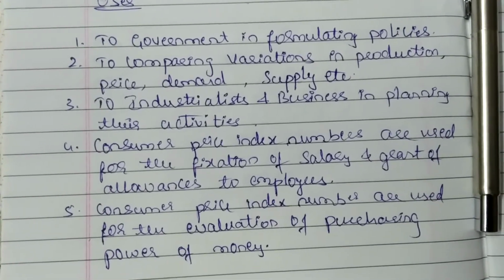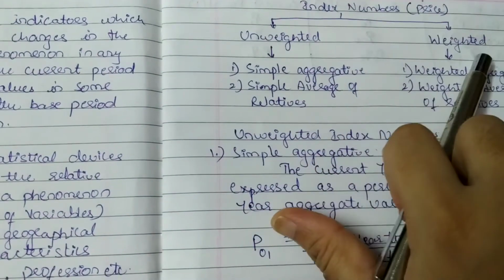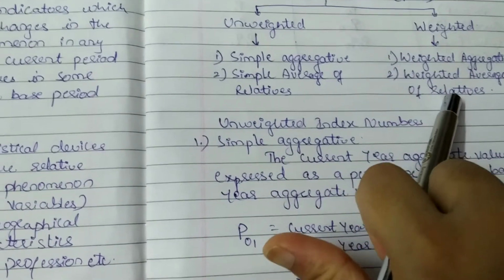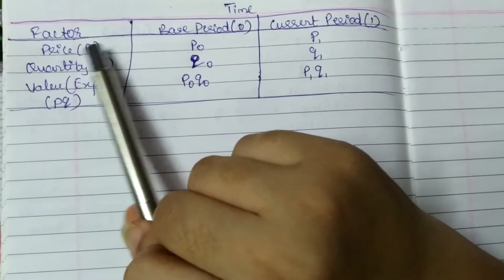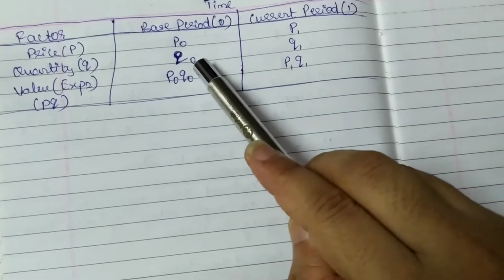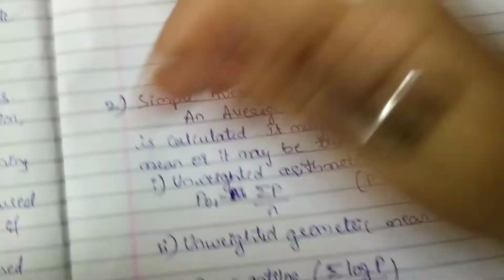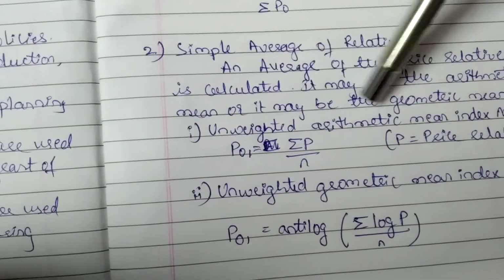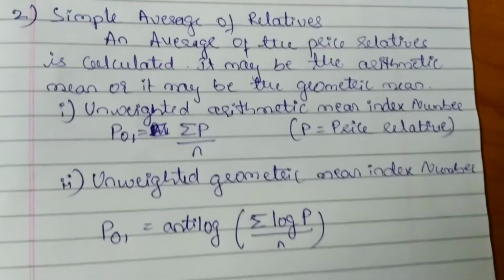types of index number theory 2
QABD